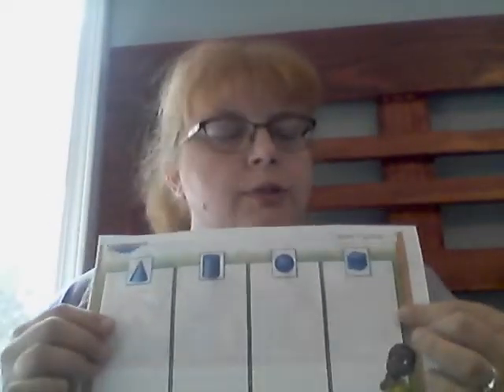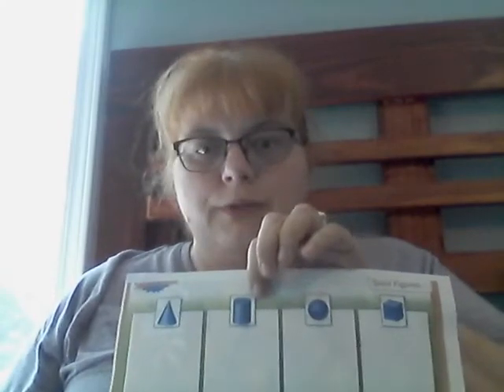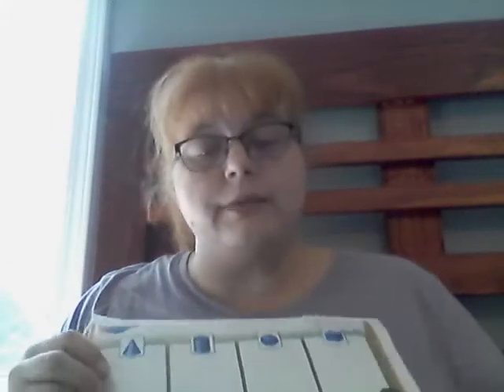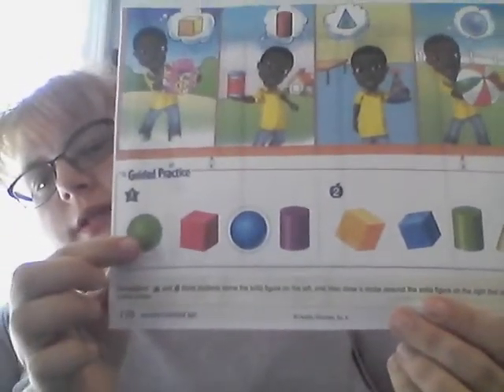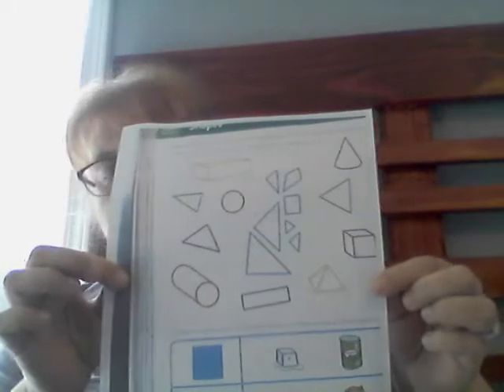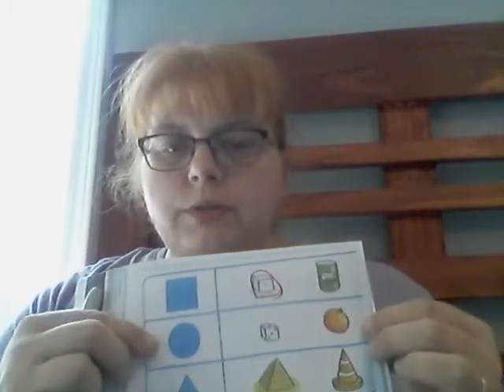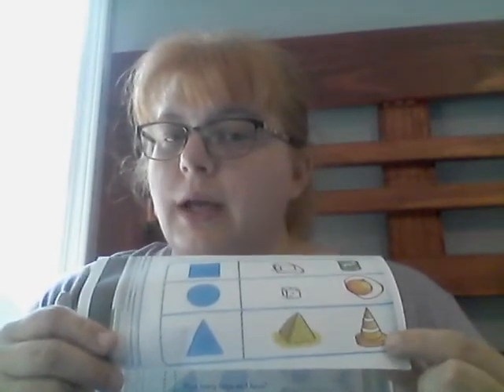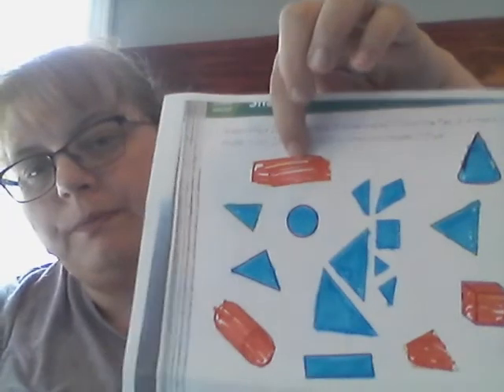flat and Solid shapes